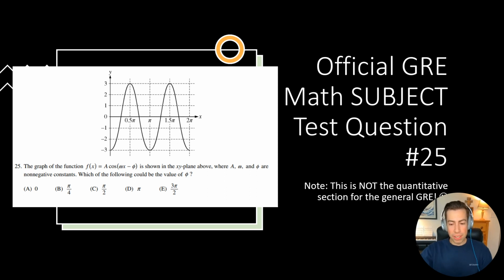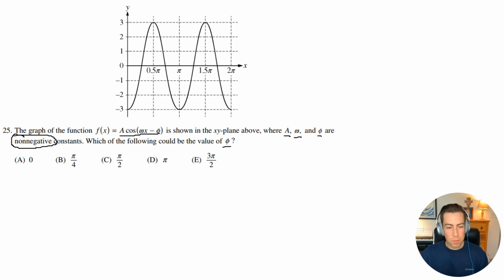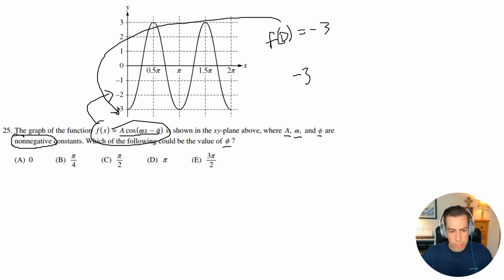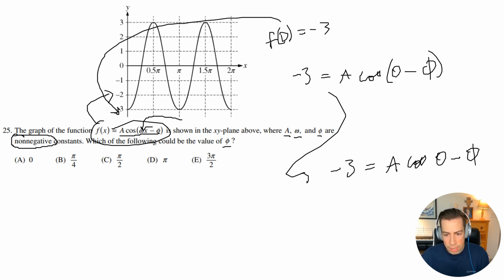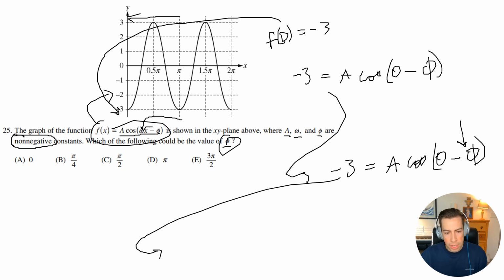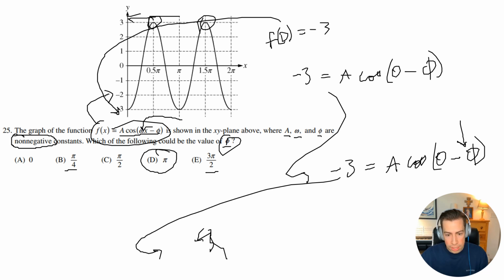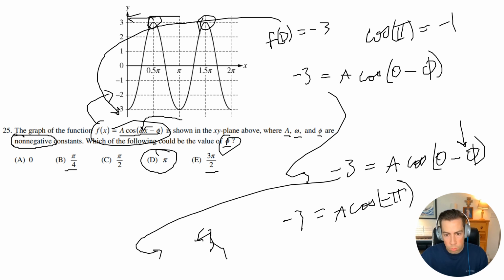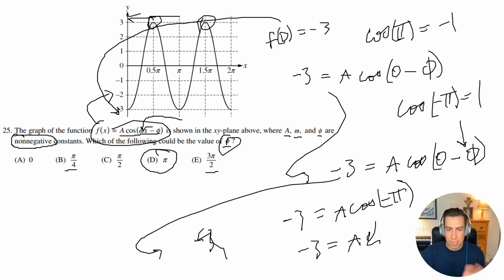Official GRE Math SUBJECT Practice Test Question #25 (Full Explanation!)